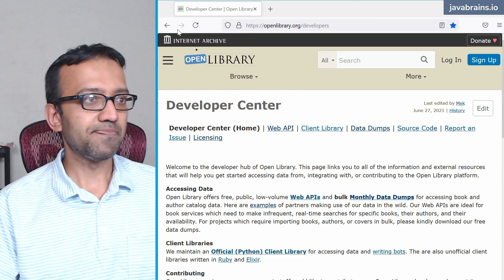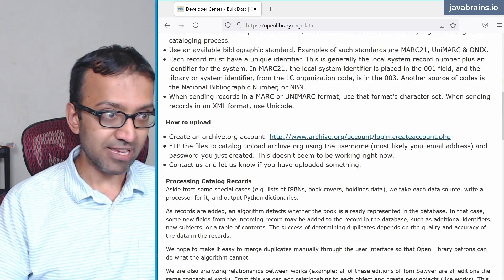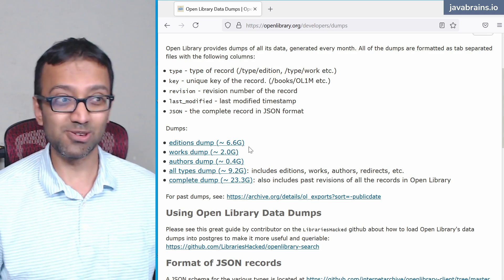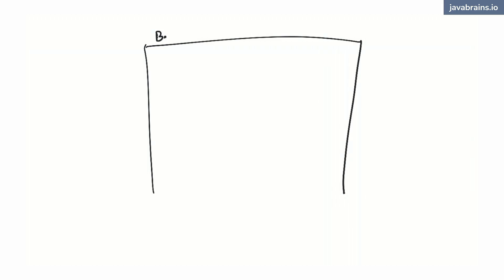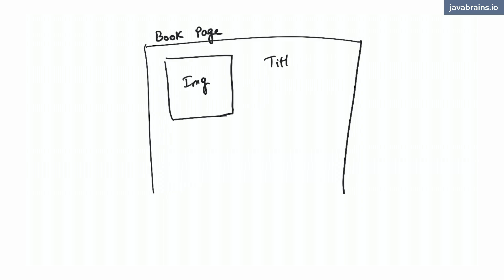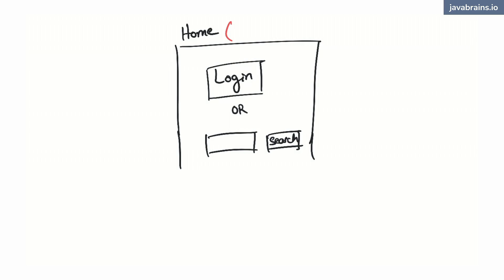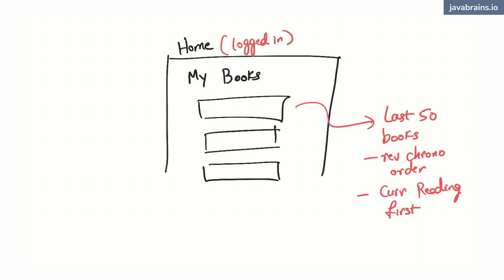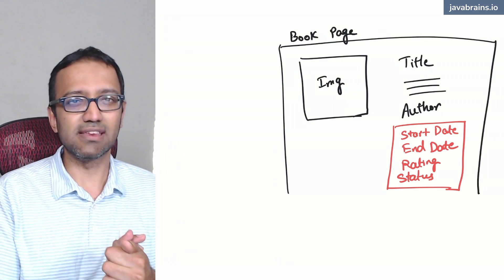02 About the app - Build a book tracker app (Spring Boot + Cassandra)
In this video:
In this video, we identify the functional and non-functional requirements of the application we'll be building. We'll also identify the user experience and draw some wireframes to set the goal for what we need to build

Welcome to this Code With Me Series where we build a Good Reads clone using Java, Spring Boot and Apache Cassandra. The goal of this series is to build a full web application that is scalable and highly available.

Technologies:
Application Tier: Spring Boot
Database: Apache Cassandra
Data Layer: Spring Data Cassandra
Security: Spring Security
View Layer: Thymeleaf